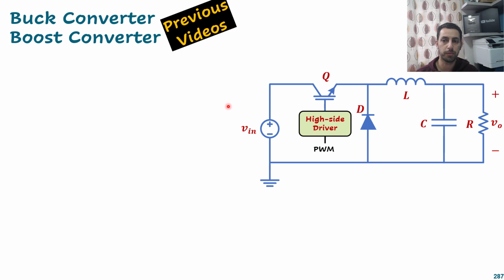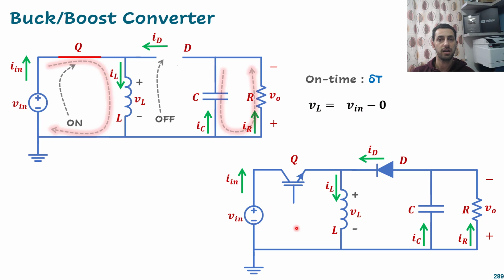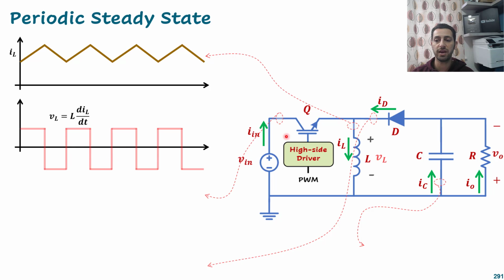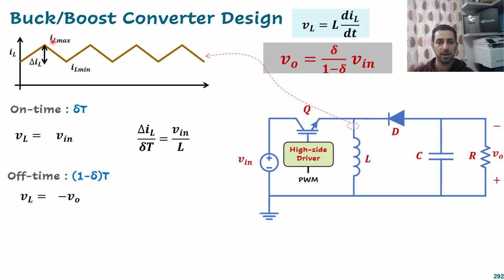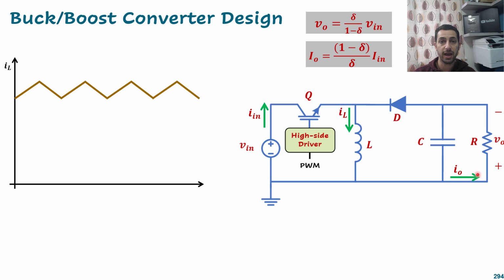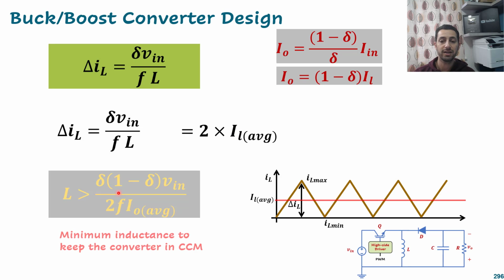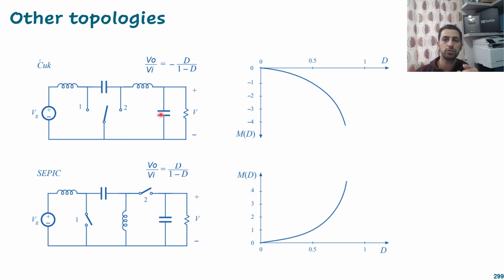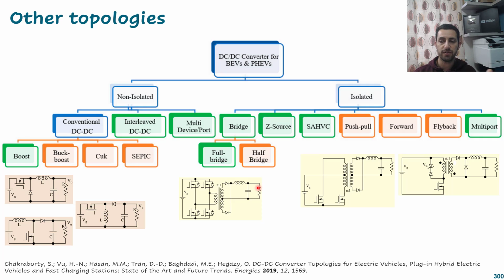34 Buck-Boost Converter Analysis and Design | Power Electronics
Basics of Power Electronics - Walid Issa

thermal management,thermal,power electronics,switching losses,ltspice, walid issa, power diodes, buck converter design consideration
power electronics,walid issa,power elecronics fundamentals,buck converter,analysis,design,katkimshow,bob trenwith,erikson,gate,matrin ordonez,linkedin,with Dr. K